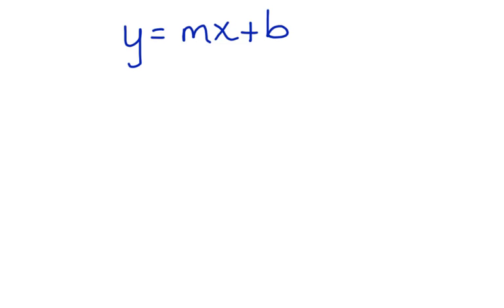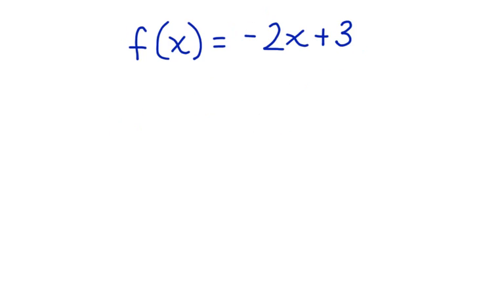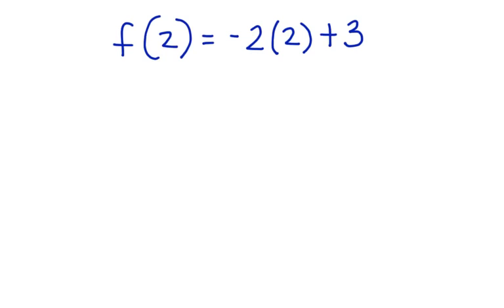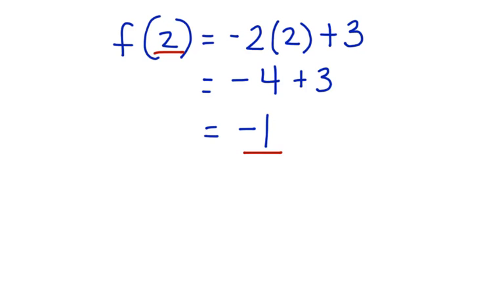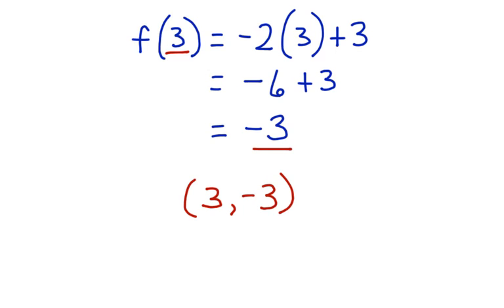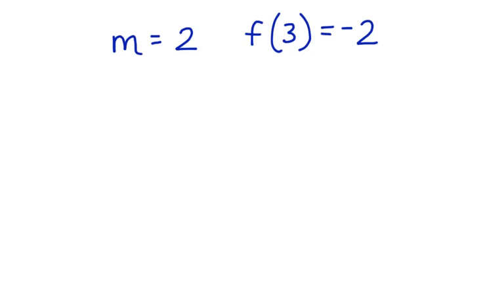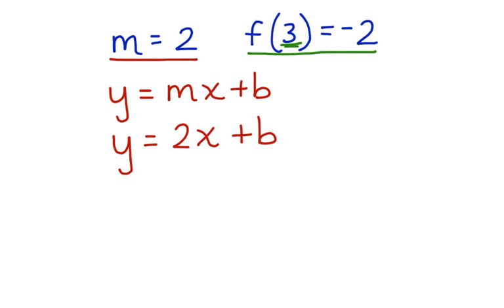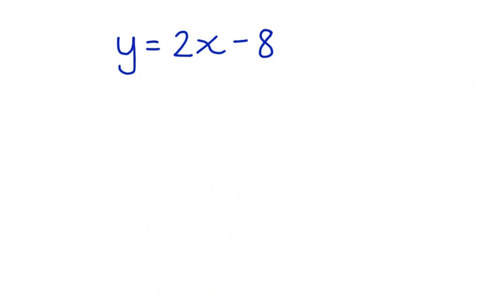Write a Function in Slope Intercept Form